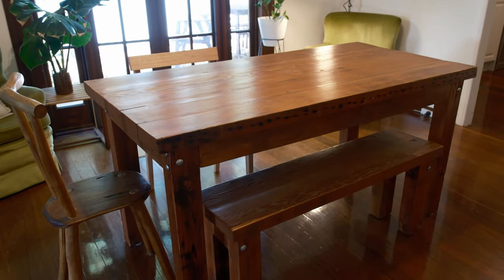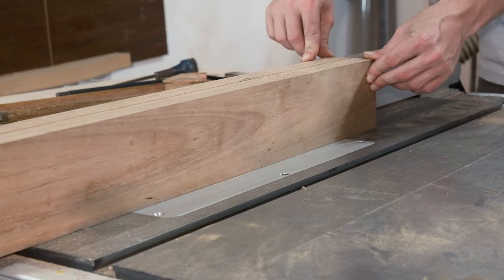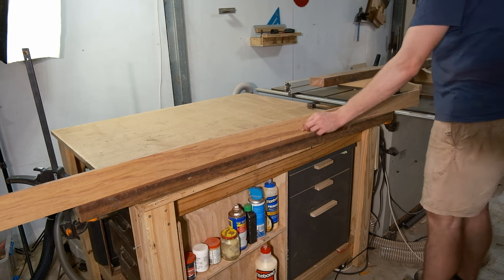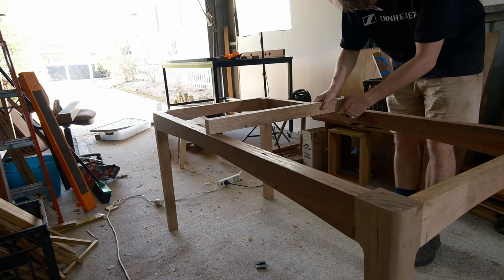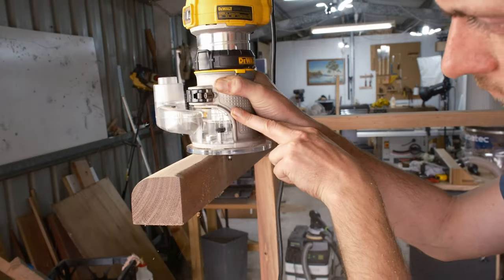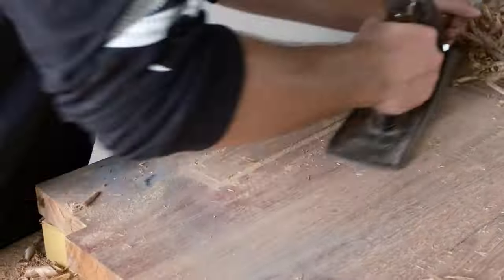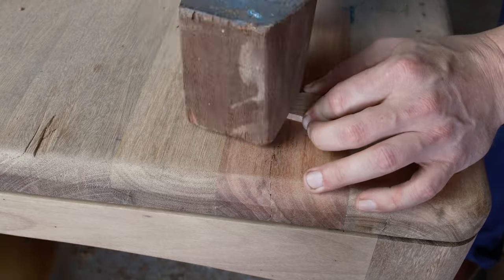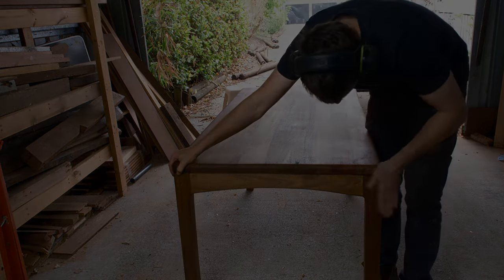Building a Classy Dining Table From Wood Bound For Landfill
In this video I build a dining table from some reclaimed hardwood I've collected from some houses being demolished around my neighbourhood. This will be one of the last projects in my workshop, which is a bit sad, but I'll hopefully end up in a nice workshop down the track for more projects. I finished the top with hard wax oil and the base with BLO, mainly because I didn't have enough hard wax to do the whole table and didn't want to buy another can.

All music made by me